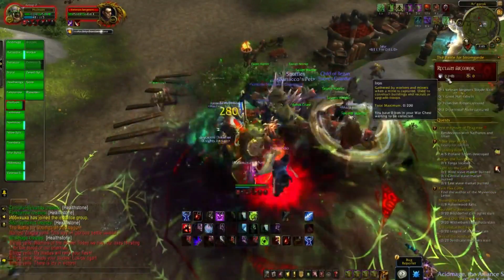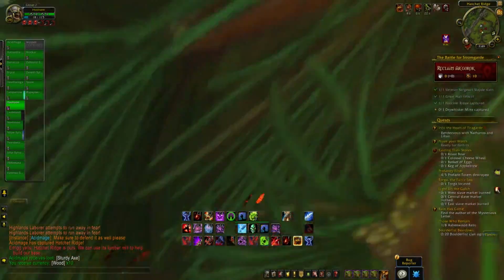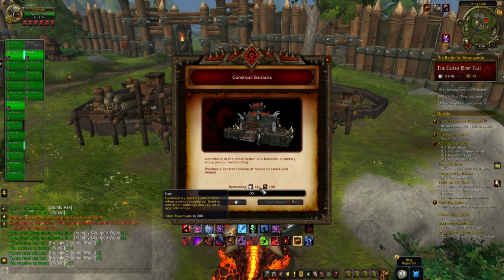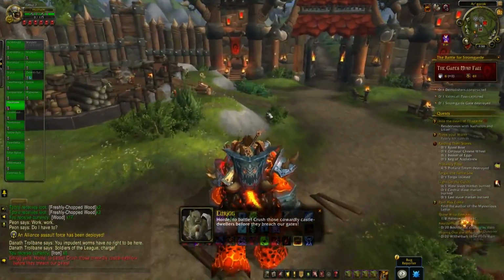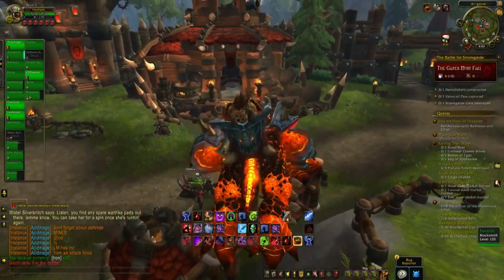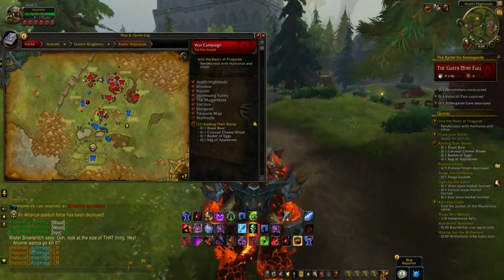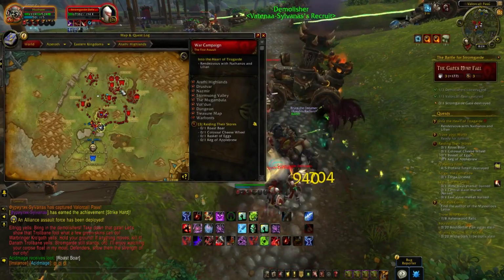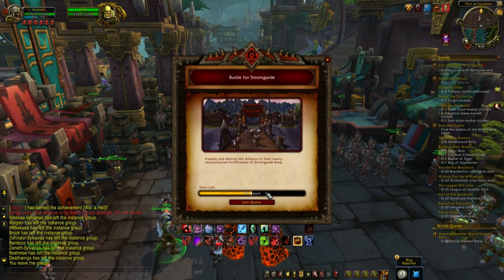WoW BFA - Warfront "Battle for Stromgade" Basic Guide/overview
A guide on how to complete the battle for stromgarde warfront in world of warcraft battle for azeroth.